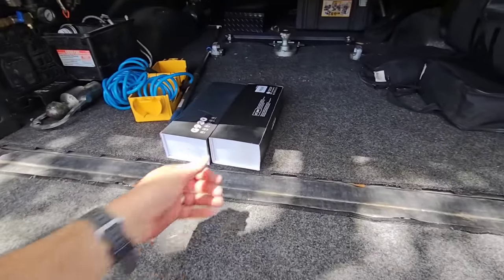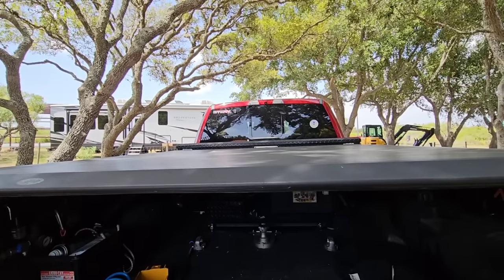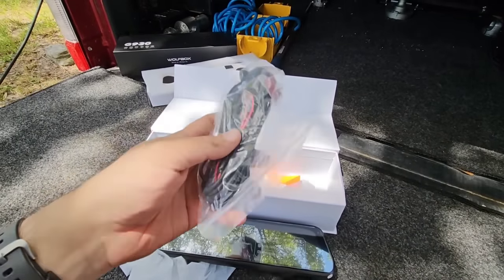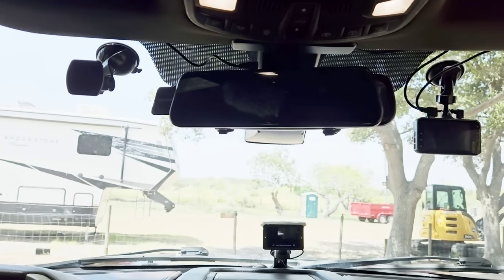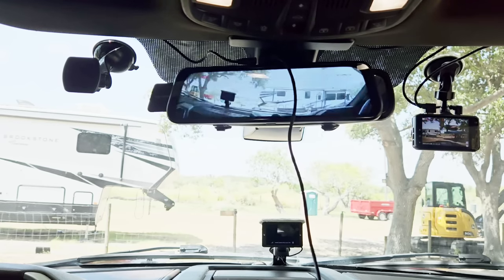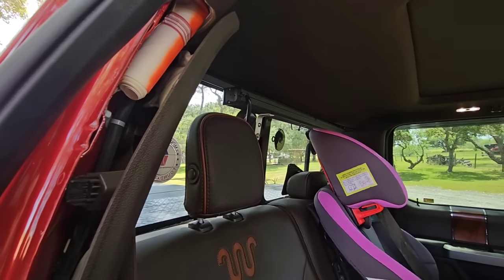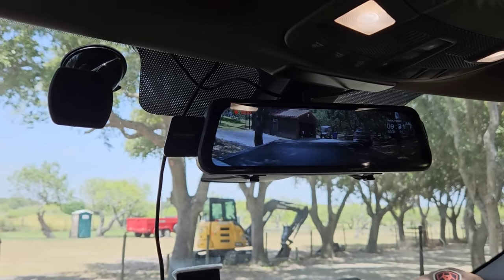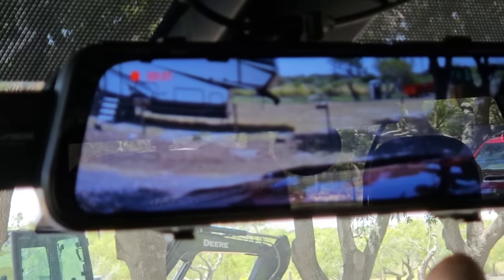I LOVE THIS Feature so much I'm adding it to my F450! WolfBox Rear View Mirror Camera and Dashcam!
Wolfbox 12" Camera Mirror